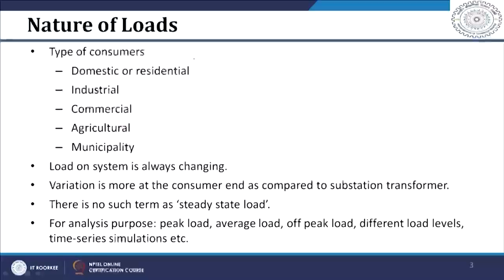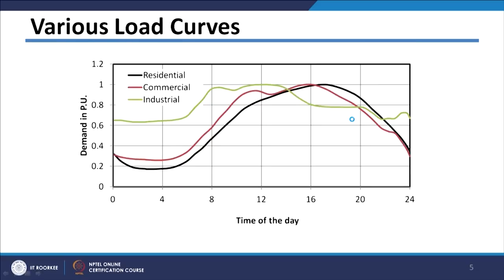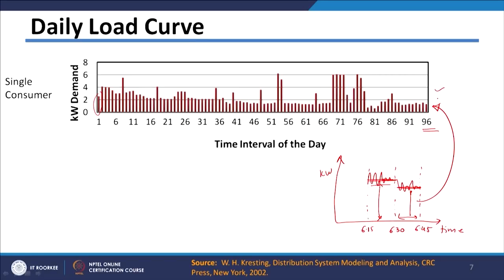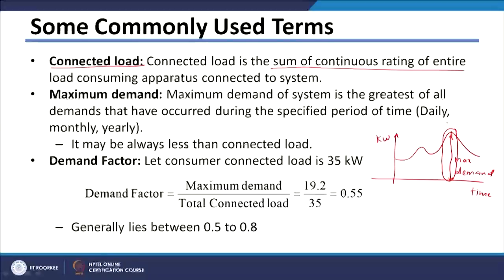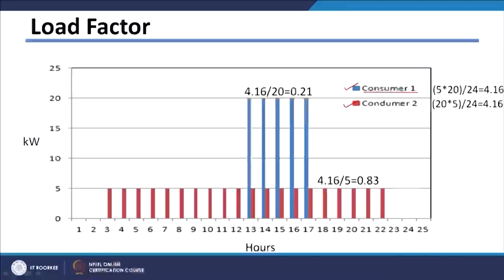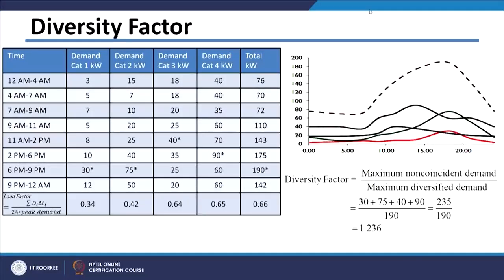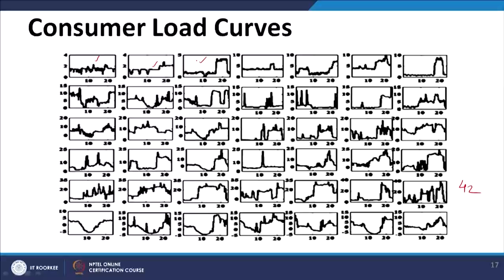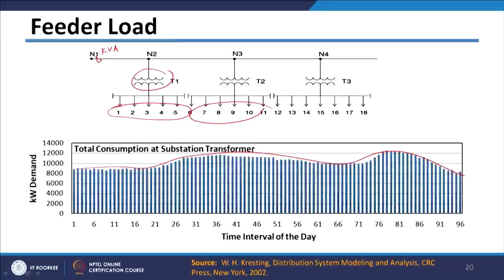Nature of Loads in a Distribution System